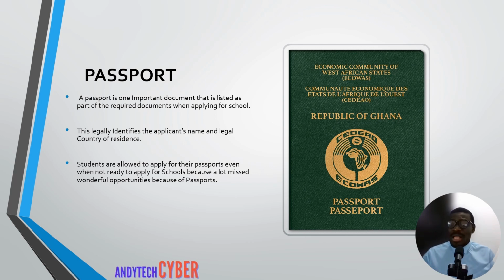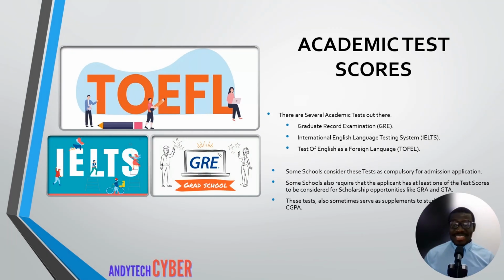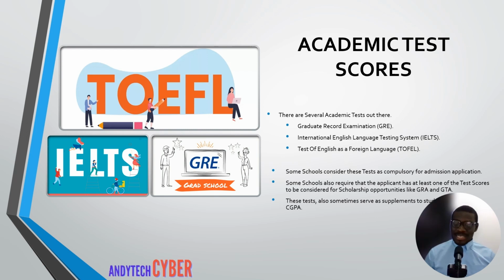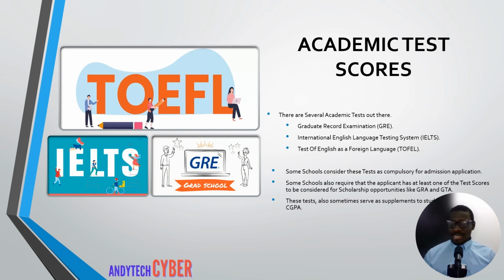General Requirements to apply for Graduate Studies P2 | USA | CANADA | EUROPE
Many International Students, after making the decision to Study abroad mostly tends to be confused on what documents they need to prepare for.

In this presentation, I elaborate on  Several General Requirements that spans across USA, Canada and Europe.